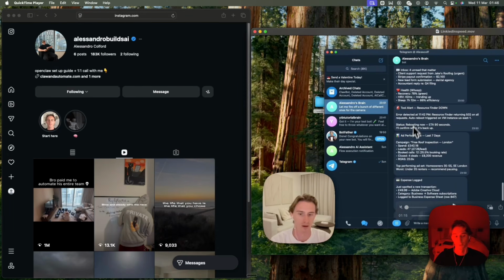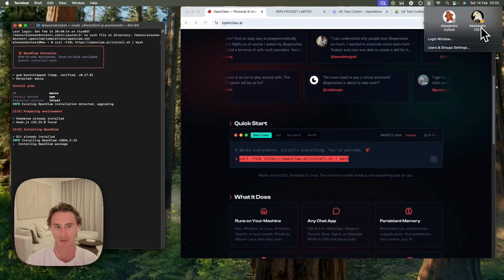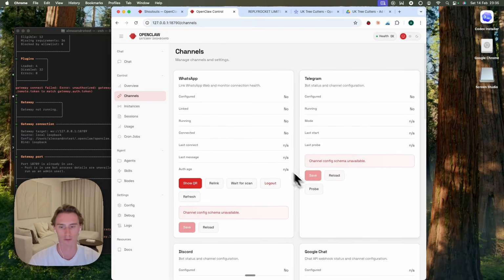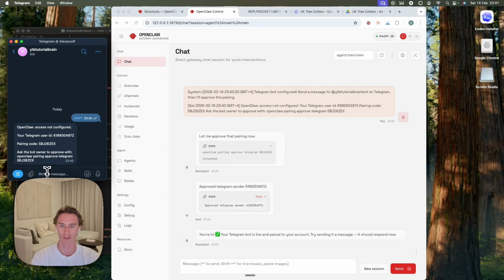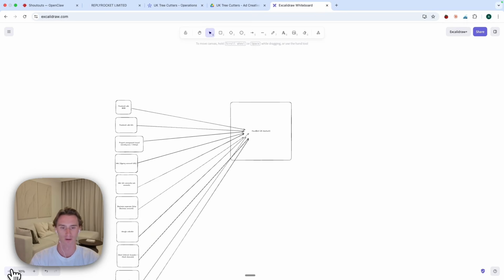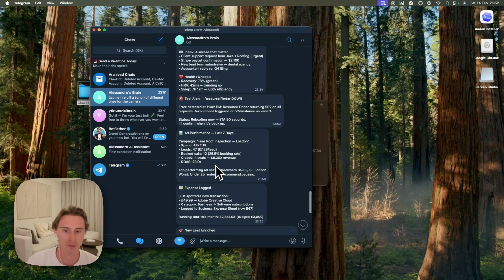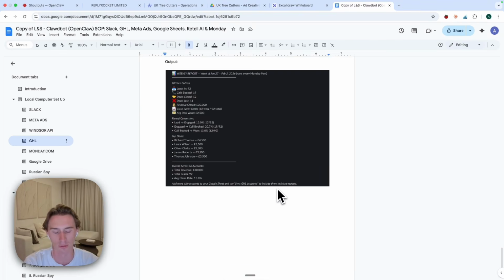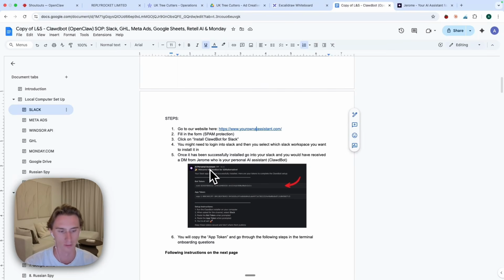How Openclaw runs my business (Full 2026 Tutorial)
I built an AI assistant that manages my GHL, runs Meta Ads reports, assigns tasks on Monday, and messages me on Telegram all from one Mac Mini. Here's the full step-by-step tutorial so you can build your own.